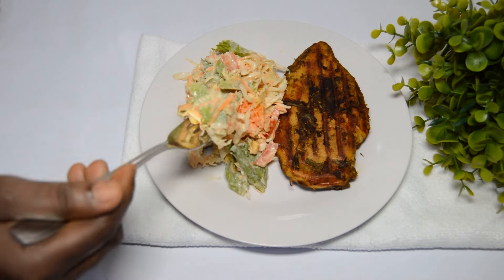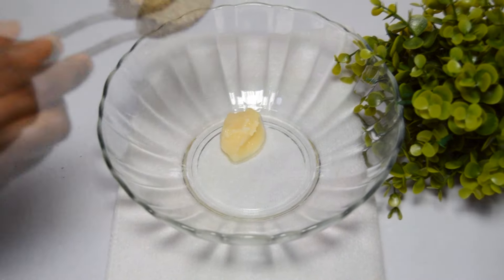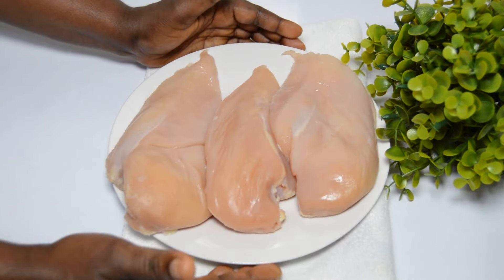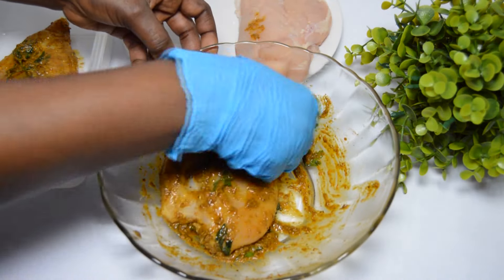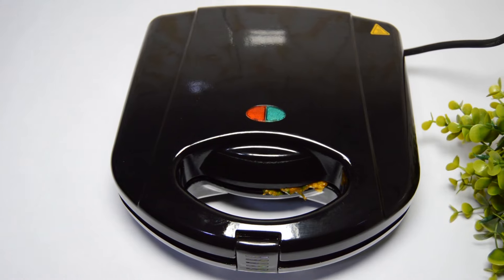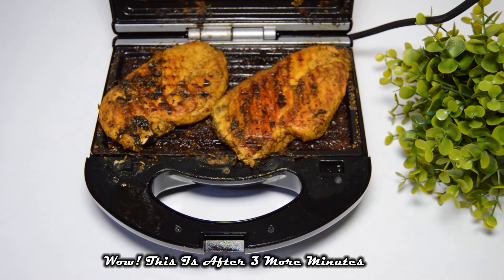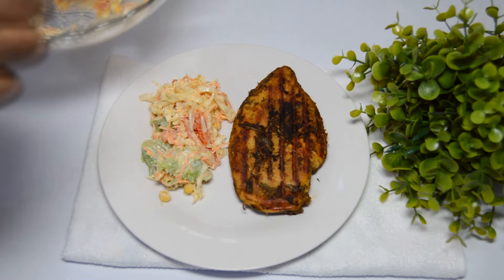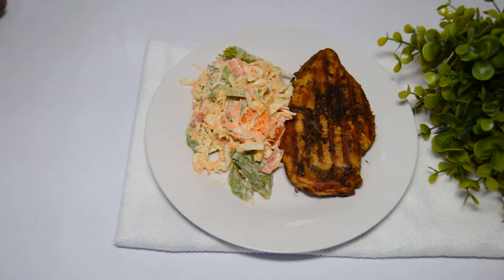Sandwich Maker | Lemon Garlic Chicken Recipe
Try This Sandwich Maker|Lemon Garlic Chicken Recipe today and
see for yourself how amazing it is. This is perfect for anyone who loves the great taste of a Lemon Garlic Chicken.

Recipes:

Garlic Paste
Rosemary
Black Pepper
Chili Powder
Curry Powder
Seasoning Powder
Salt
Lemon Juice
Butter
Vegetable Oil
Parsley
Below are some interesting videos from my channel:-

Perfect Chicken Fried Rice | How To Cook The Best Nigerian